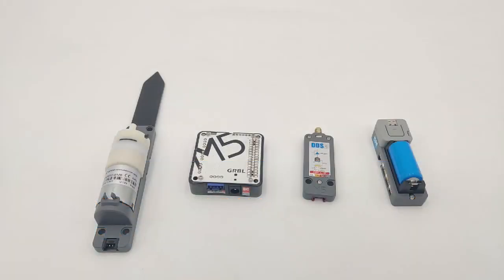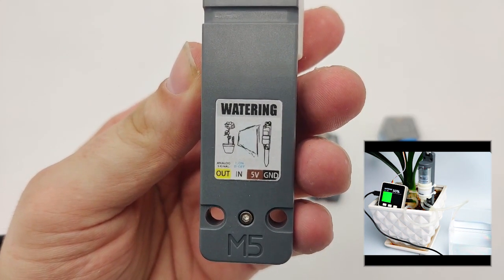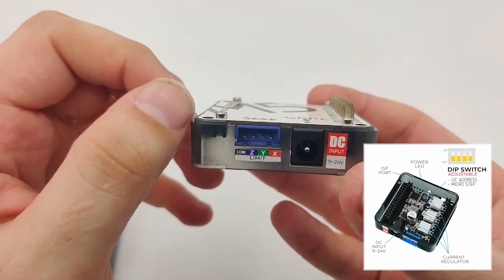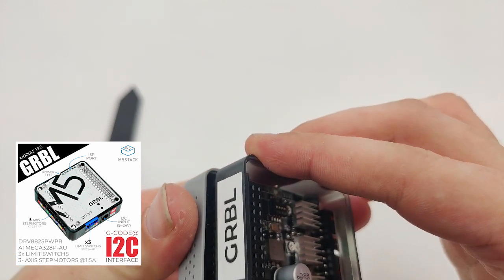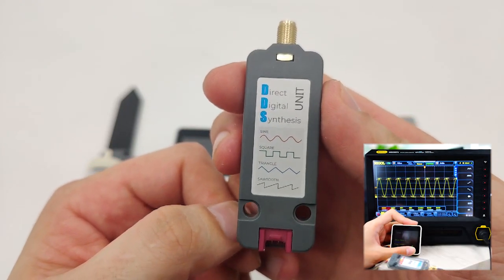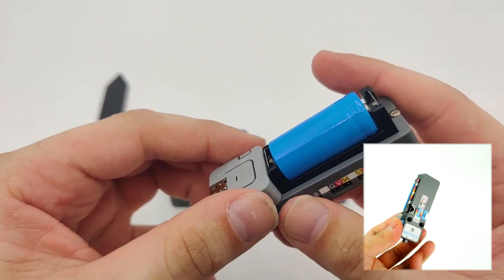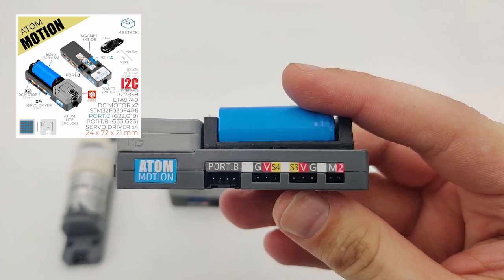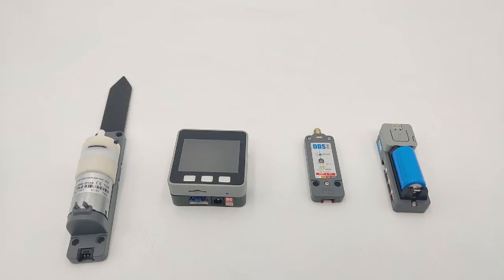New gadgets dropping! | January 2021 New Product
Let's take a look at the new M5Stack gadgets such as Watering Unit, ATOM Motion Kit, GRBL Module, and DDS Unit.

ATOM Motion Kit with Motor and Servo Driver (STM32F0)